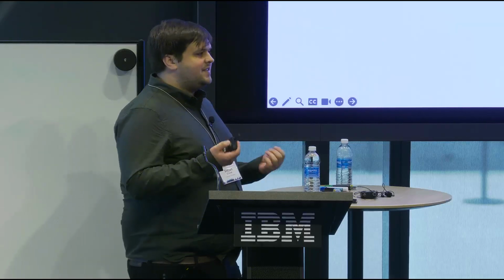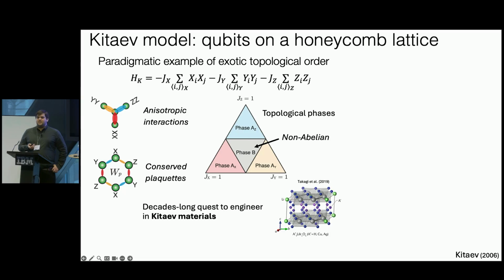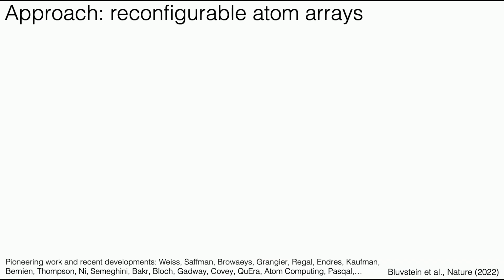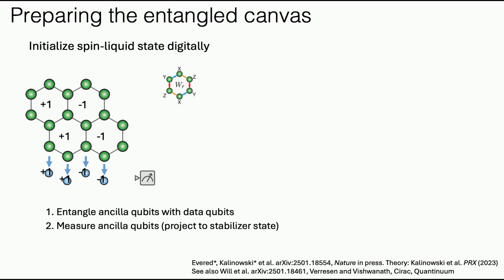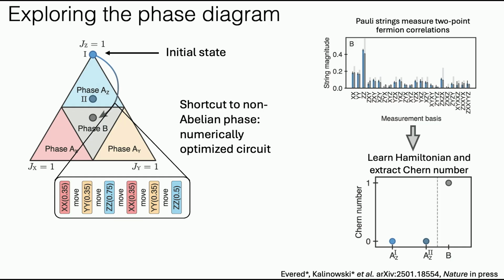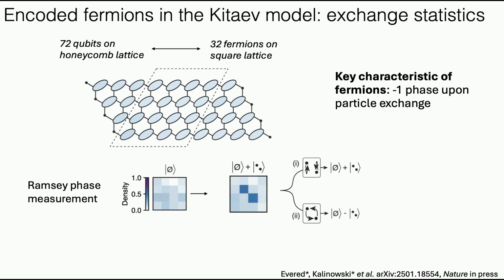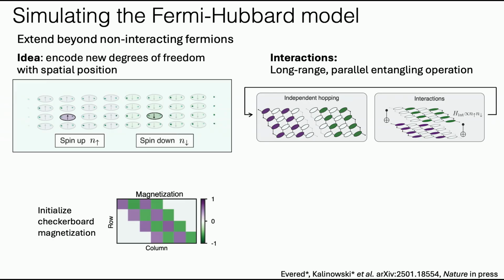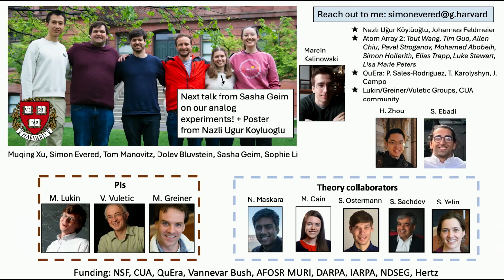Simon Evered: “Probing Topological Matter and Fermion Dynamics on a Neutral-Atom Quantum Computer”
Simon Evered, a graduate student at Harvard University, gave the talk “Probing Topological Matter and Fermion Dynamics on a Neutral-Atom Quantum Computer” at the 2025 QSim Conference in New York City on August 6.